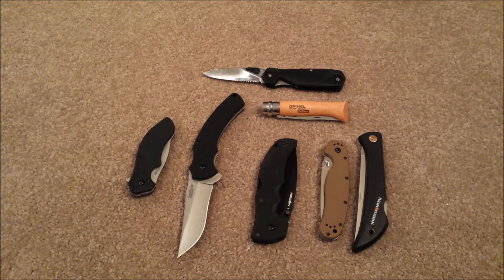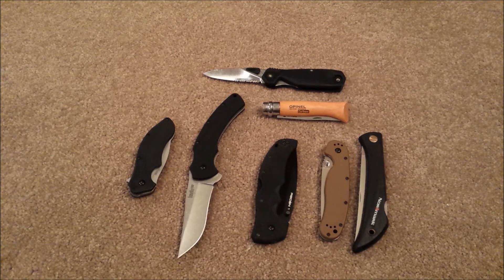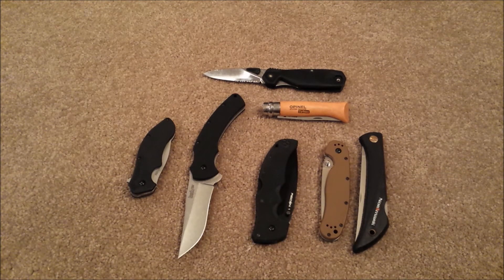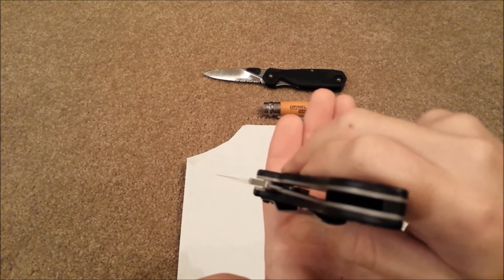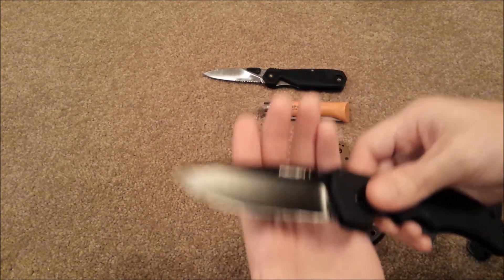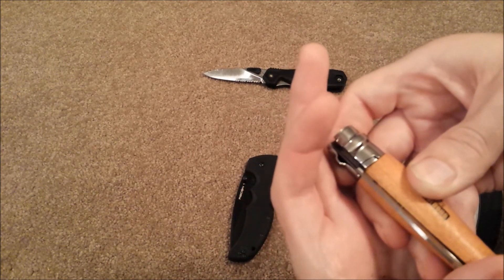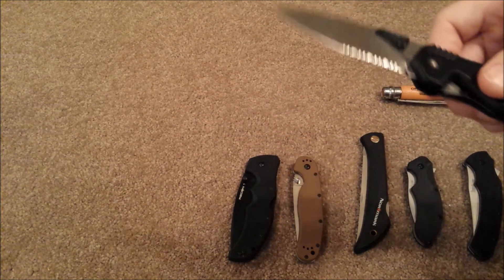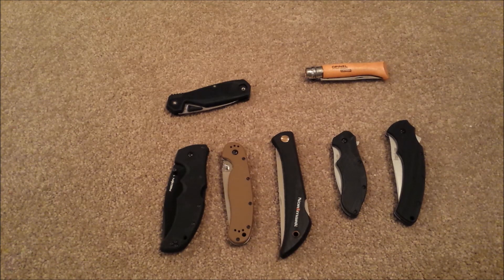Edge Thicknesses of Common Production Knives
I intend for this video and description section to be a resource for the knife/edge community.  There is a strong correlation between edge thickness and cutting performance and the measurements listed have been taken from brand new, out of the box production knives with their stock, factory sharpened edges.  NOTE!! Because these are production knives, there is often some variation between samples.  My measurements were taken with a set of calipers with   a resolution of 0.01mm and an accuracy of 0.03mm.  My methods of measurement are explained in the video. With measuring/averaging there will always be small amounts of error but I have taken measures to make my data as accurate/precise as possible.
If you would like to contribute and help to expand this list, you will need to use a set of calipers and take the average of several measurements taken along the length of the edge.  Then leave your measurement along with the knife brand and model #/name in the comments below and I will sporadically update the list with user submitted measurements.
Knife brand/model                            Thickness in mm

KERSHAW
Tremor PE 0.3-0.35mm
              CE                 0.4-0.45mm
One Ton                       0.65mm
Compound                    0.40mm
Clash                           0.30mm
Nerve                            0.30/0.70+   variation between samples
Brawler               PE      0.40mm :  1.2mm tanto tip
Volt II                            0.50mm
Cryo                              0.40mm
JYD 2.2 CB                    0.50mm
Blur Tanto CE                 0.5mm/0.35mm  sample variation

COLD STEEL
Recon 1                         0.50mm  for majority of edge
Voyager Med                  0.26mm
Voyager Large                0.65mm avg,  0.55mm at its thinnest
Voyager XL                     0.40mm
Pocket Bushman            0.60mm
Rajah III                          0.50mm
Kudu                              1.0mm

OPINEL
No.8                              0.05mm
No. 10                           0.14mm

SPYDERCO
Tenacious                      0.60mm
Manix 2 XL CPM-S90V    0.68mm,    0.80mm near tip
Byrd Cara Cara 2 G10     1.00mm

ONTARIO
Utilitac II                         0.60mm
Rat 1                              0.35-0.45mm avg.  1 sample at 0.2mm

SCHRADE
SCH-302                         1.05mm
CH7 (USA made)    under 0.2mm

OTHER
Buck Quest CE               0.40mm
Normark fillet                   0.04mm
Victorinox (91mm models)  0.3mm large blade/0.3mm small blade